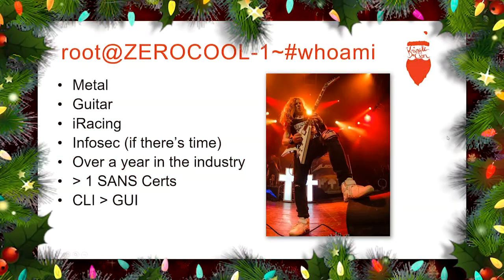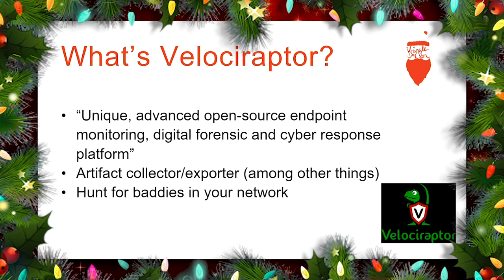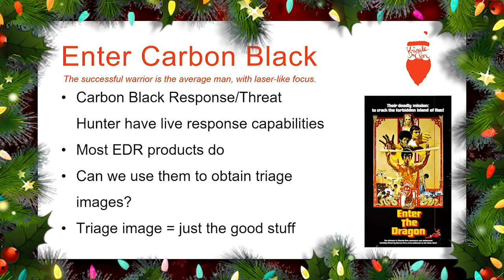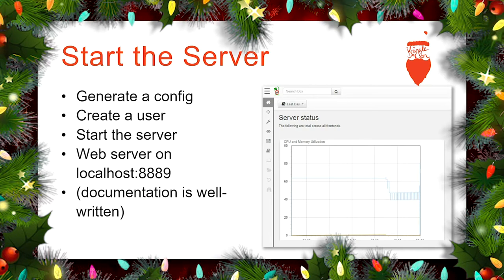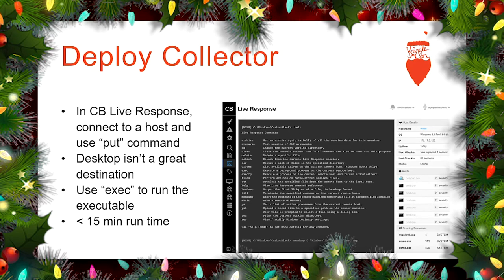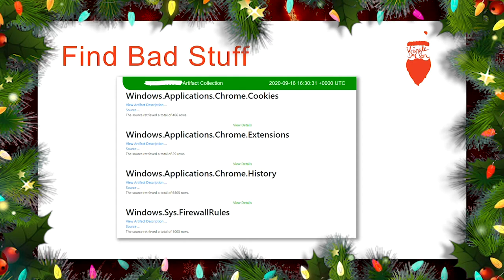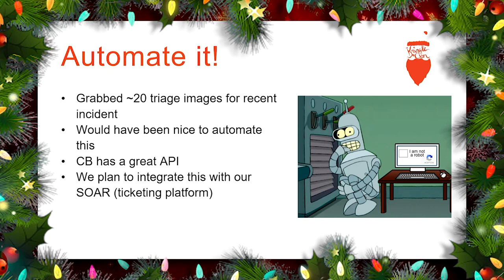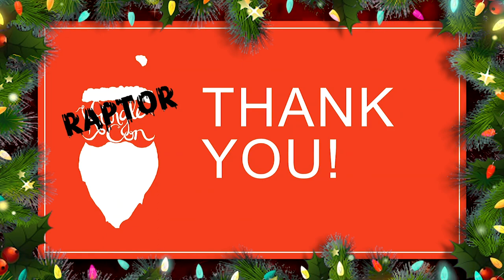Dan Banker, Rudolph the Red-Nosed Raptor: Acquiring Triage Images via EDR | KringleCon 2020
Velocidex has created a fantastic (free!) tool called Velociraptor; in their own words, it "...provides the next generation in endpoint monitoring, digital forensic investigations and cyber incident response." One capability is that the user can specify an array of forensic artifacts to be collected, and Velociraptor will produce an executable. The executable is run on the target machine, and the artifacts are collected and a report is generated. This is a quick way of generating a triage image, i.e. grabbing the juicy system artifacts without copying an entire drive. I will explore the deployment of velociraptor.exe with the live response capability of EDR (specifically Carbon Black). I will demonstrate how this is done and point out a couple of pitfalls. I will also talk about how to automate this process.